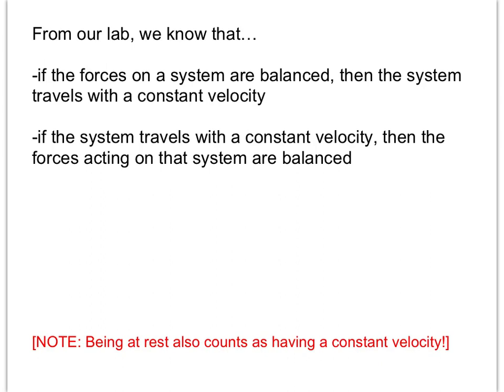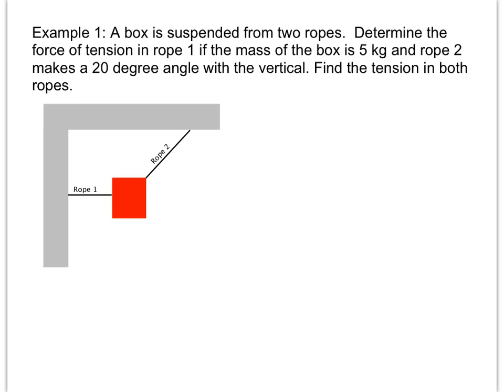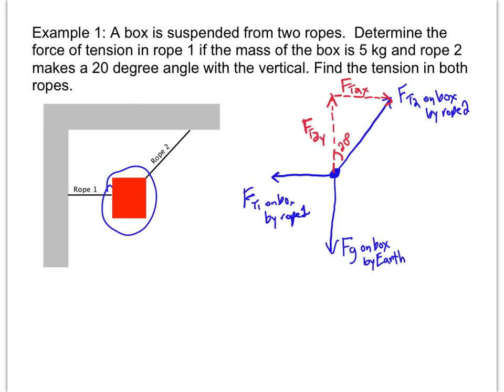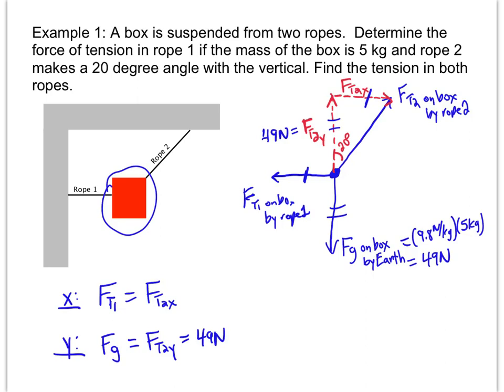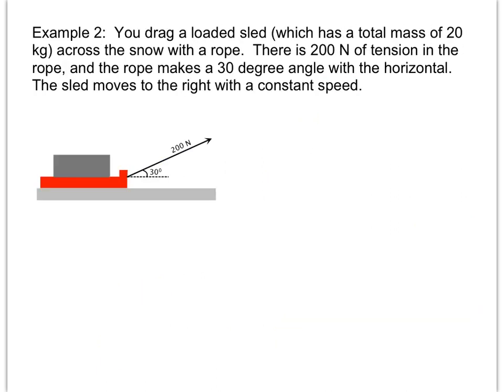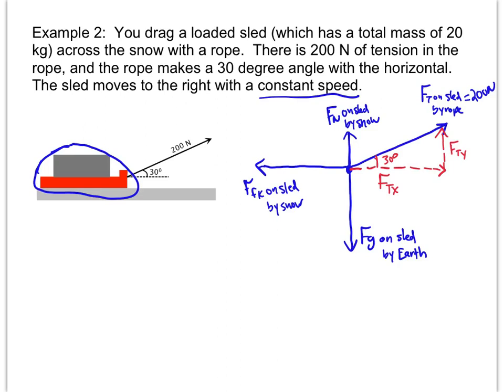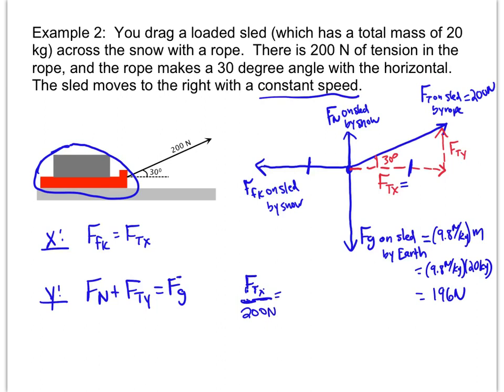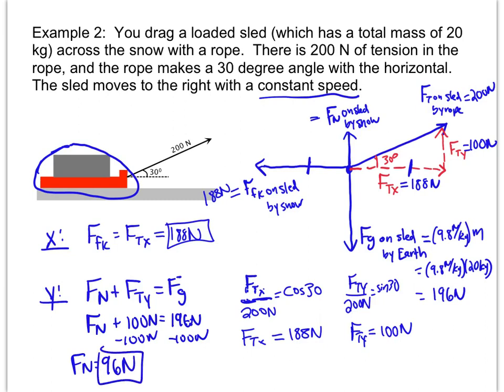Balanced Forces - How to Solve Balanced Force Problems, Part 2 (With Trigonometry)